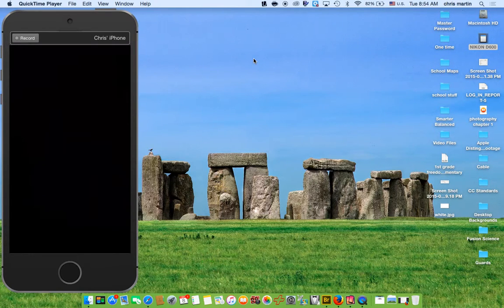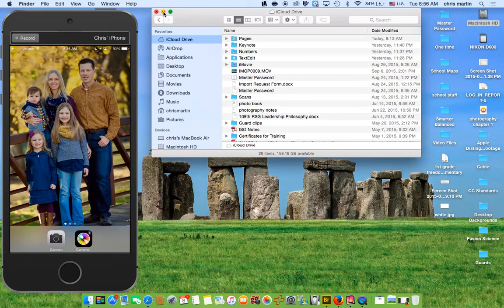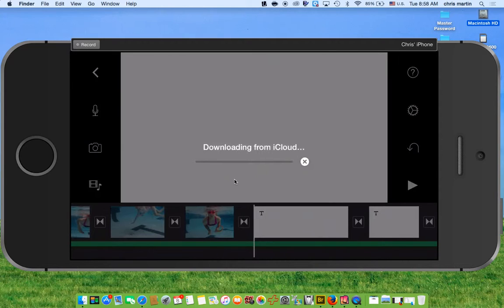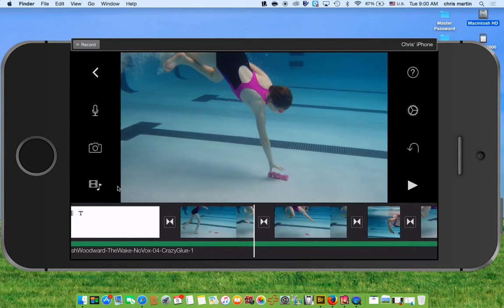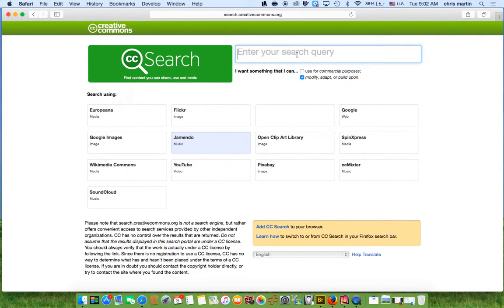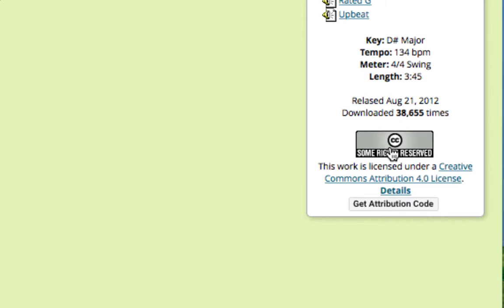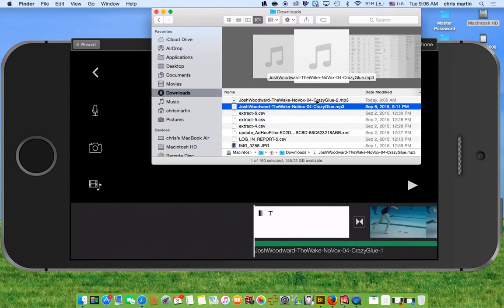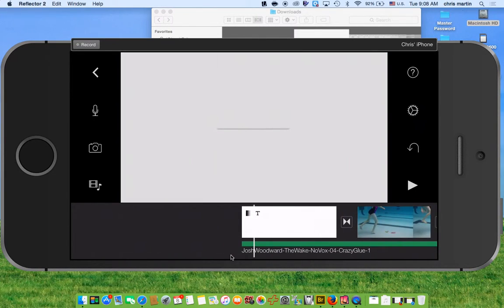Using iMovie with Personal and Public Domain Content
How I used a combination of media as well as devices to pull together a video that includes personal video created by me, as well as using Public Domain audio from sources like SoundCloud.